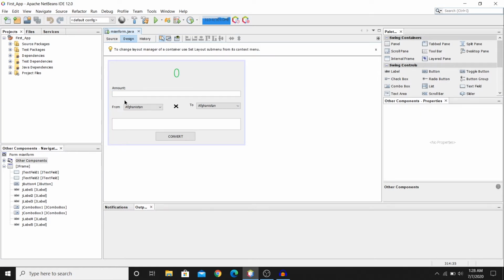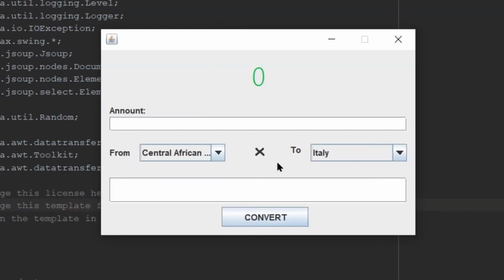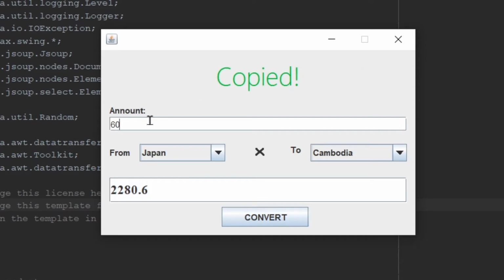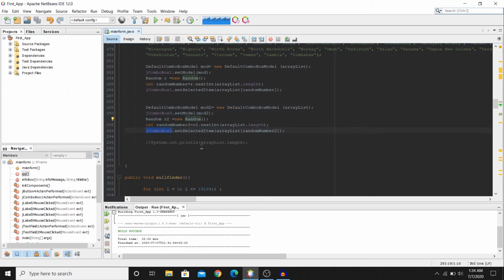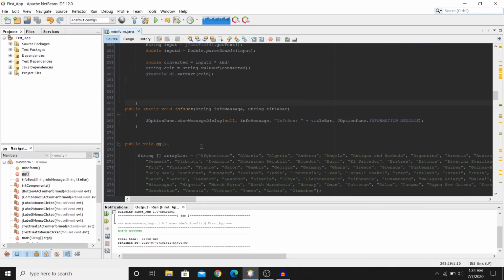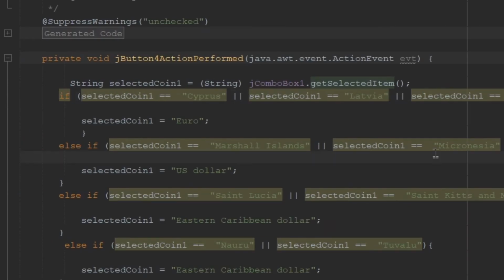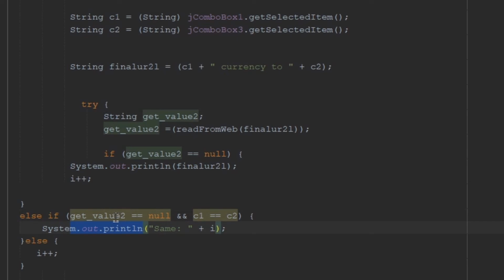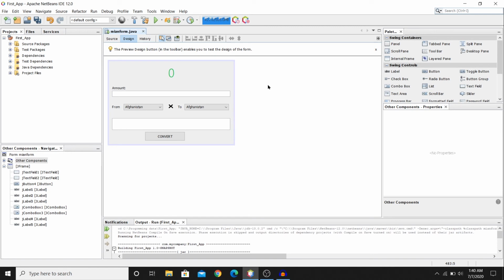Currency Converter Overview (Updated) - Java Netbeans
Coin converter uses jsoup to take in data from the web to do accurate currency conversions.